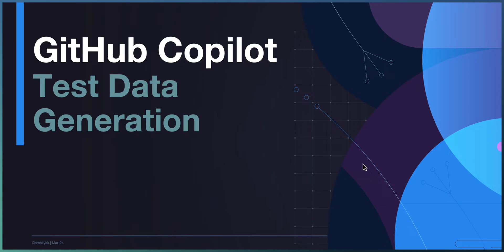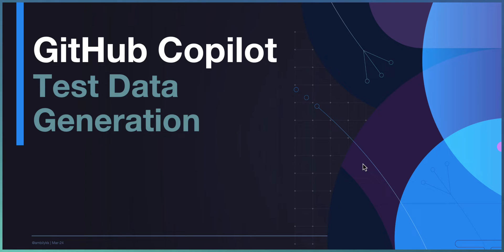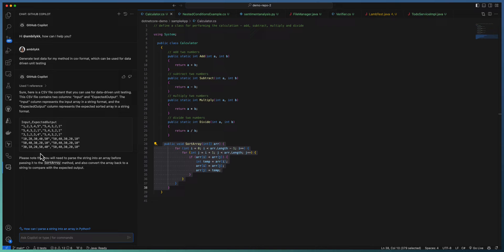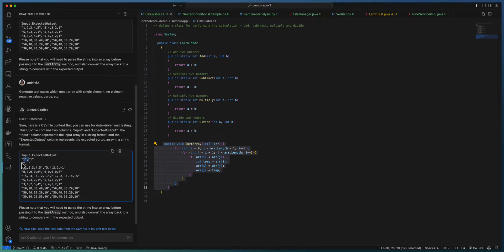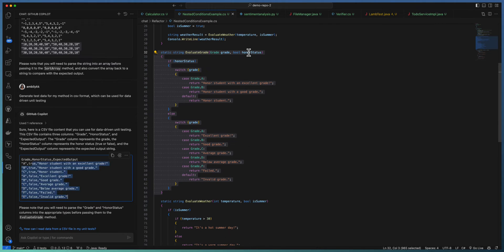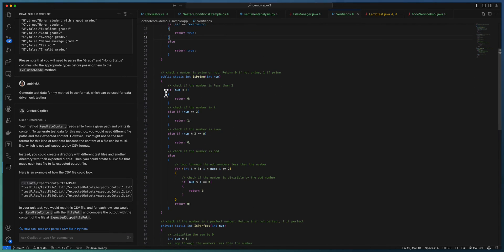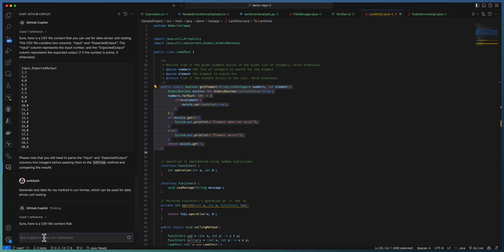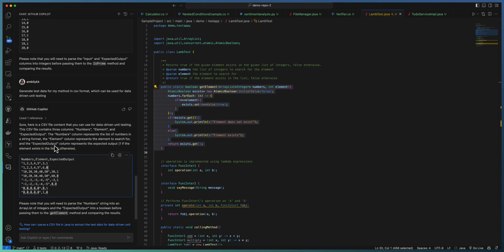GitHub Copilot: Test Data Generation for Data-Driven Unit Testing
Join us in this insightful episode as we delve into the powerful capabilities of GitHub Copilot for effortlessly generating test data tailored for Data-Driven Unit Testing. Unit testing stands as a crucial aspect of a developer's workflow, ensuring code quality and alignment with business requirements.

In this tutorial, we'll explore how Copilot streamlines the process, allowing us to efficiently test the same method or function with diverse datasets, covering a spectrum of business cases and handling exceptional scenarios.